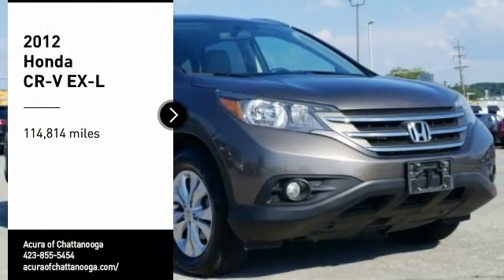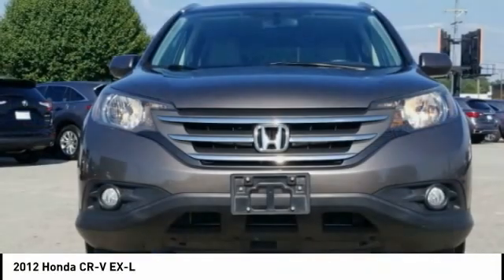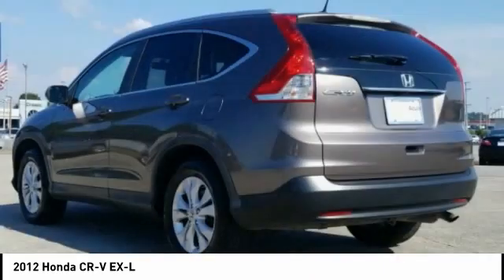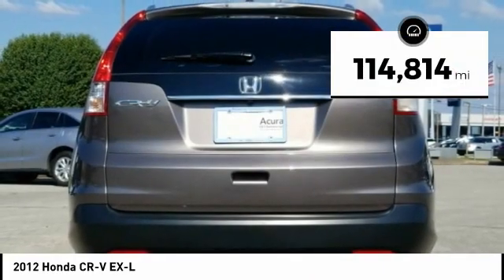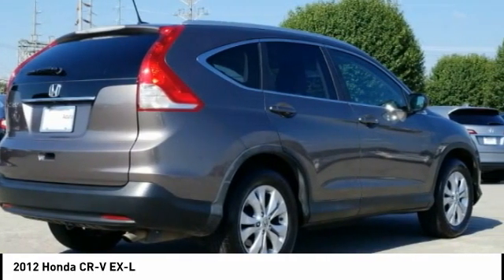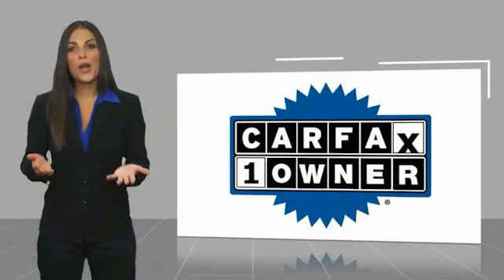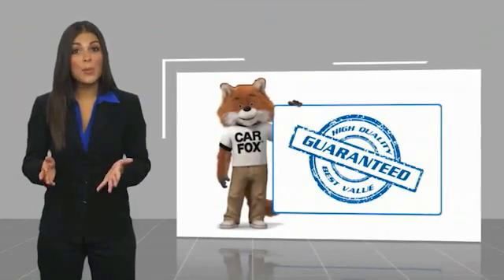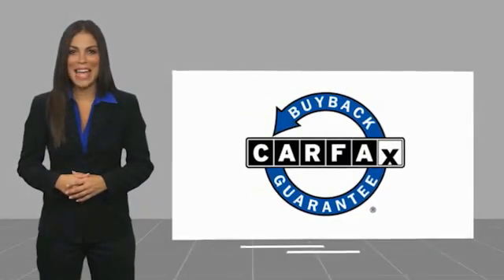2012 Honda CR-V Chattanooga TN 1190A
2012 Honda CR-V EX-L

CARFAX One-Owner. Urban Titanium Metallic 2012 Honda CR-V EX-L FWD 5-Speed Automatic 2.4L I4 DOHC 16V i-VTECRecent Arrival! 23/31 City/Highway MPGAwards: * 2012 KBB.com Brand Image AwardsKelley Blue Book Brand Image Awards are based on the Brand Watch(tm) study from Kelley Blue Book Market Intelligence. Award calculated among non-luxury shoppers.